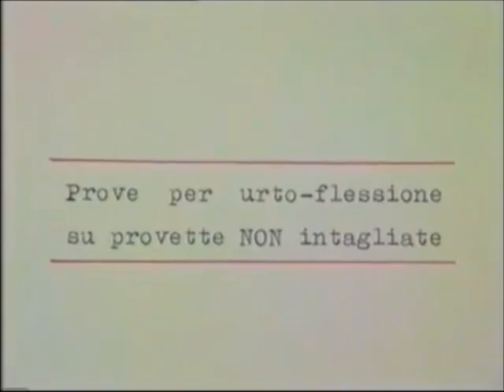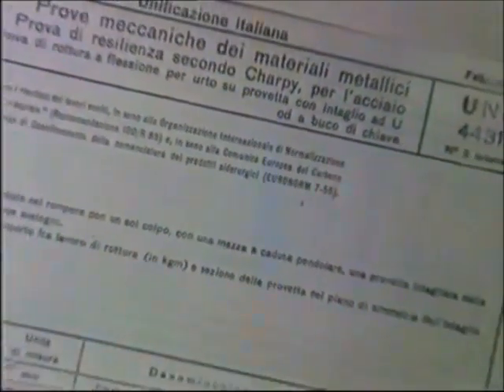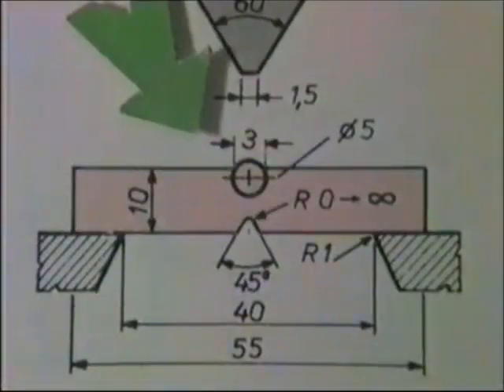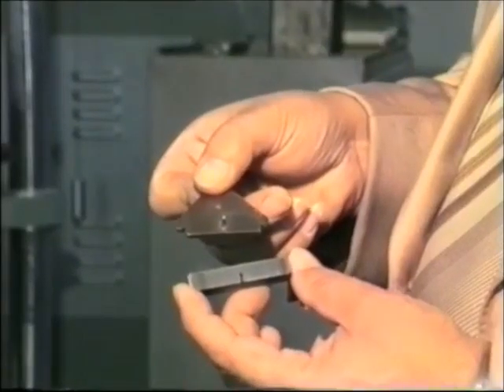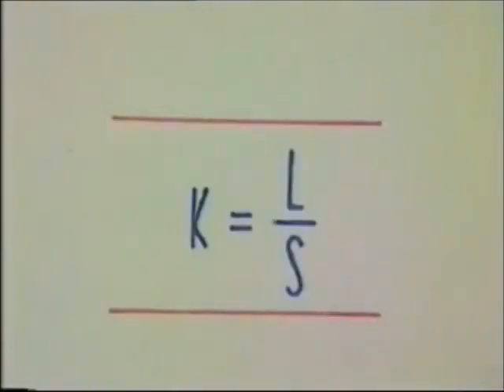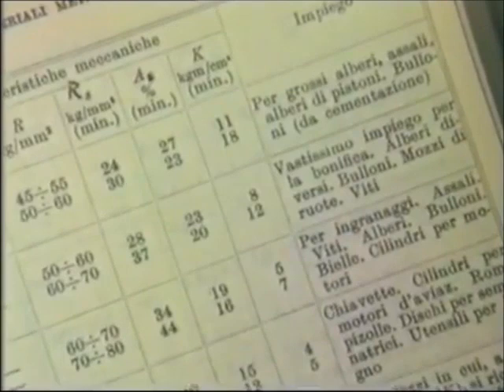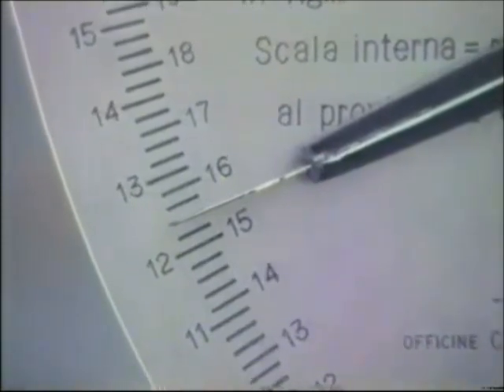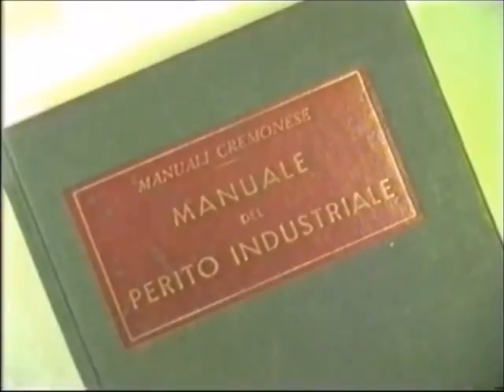Prove tecnologiche dinamiche: le prove di resilienza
ecco un filmato relativo alle prove di resistenza meccanica dinamiche,buona visione